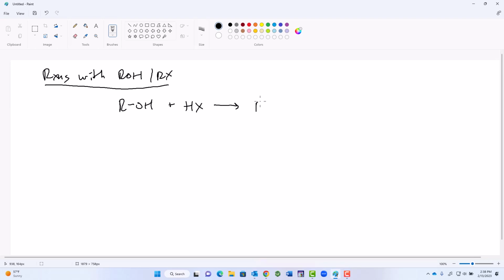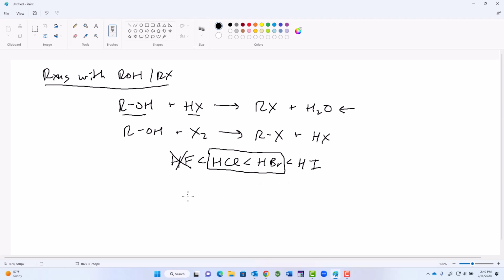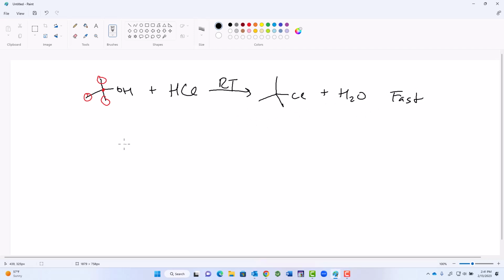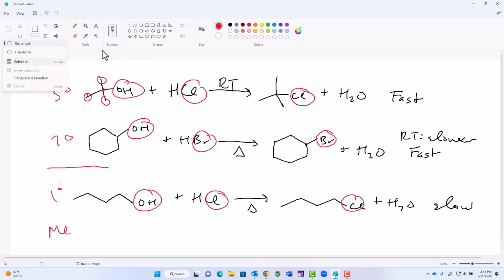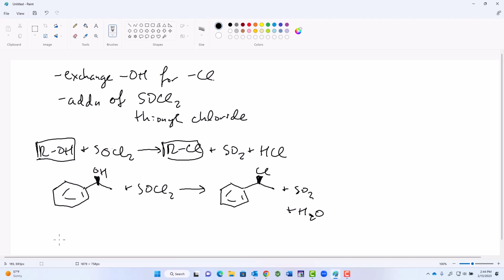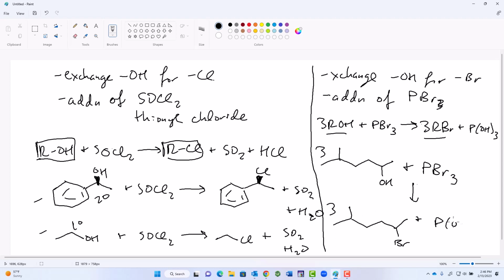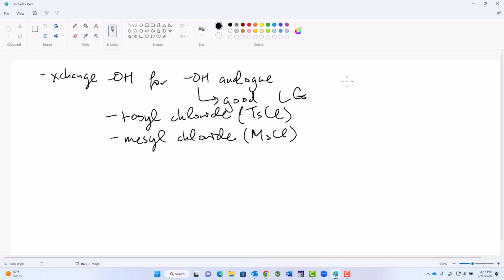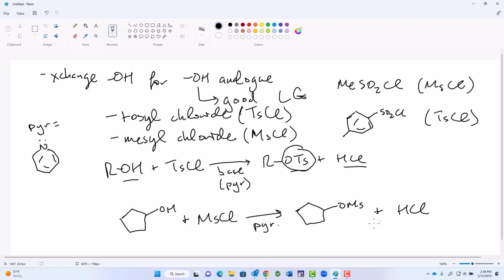Ch 5 Reactions of Alcohols